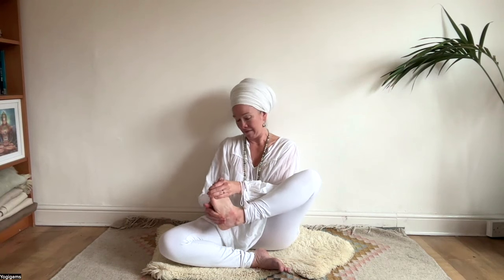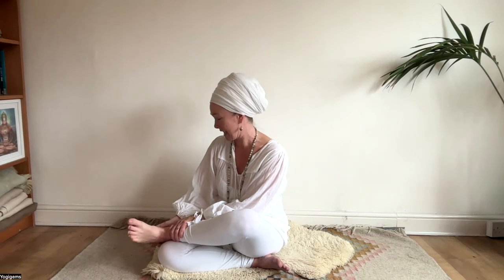20-minute kundalini yoga kriya to clear & cleanse | Immune Yoga 1 | Yogigems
This short kundalini yoga kriya is a lovely clearing, cleansing practice, known as Immune Yoga 1, that helps detoxify, not just on the physical level, but on the emotional and psychic level too. The lymphatic system receives a lovely massage too - so we're boosting the immune system.

As with all Kundalini yoga kriyas, please be careful with your body. Keep yourself safe from injury - modify the practice or take rest where needed. If you feel dizzy, just take a moment or two out. Remember to drink plenty of water during and after your practice. If you're pregnant or have any medical conditions, please consult your doctor before practicing, and if pregnant, read this post before you begin This practice isn't a substitute for medical advice, so always listen to your body first.

Sat nam x